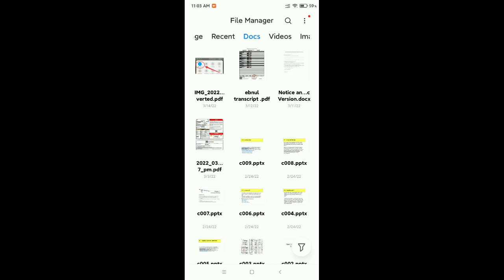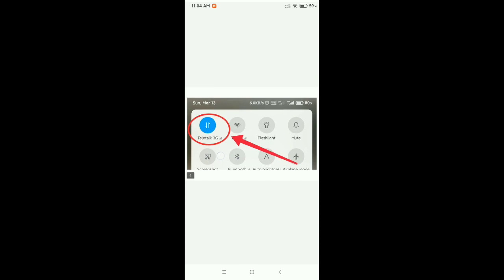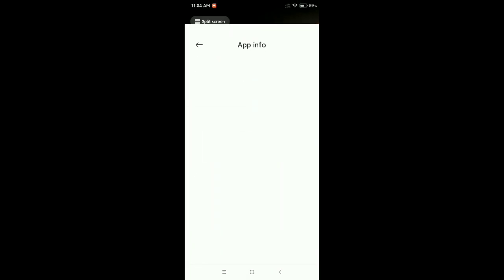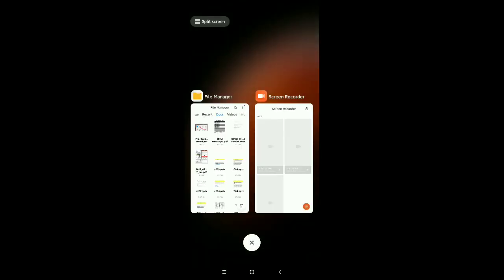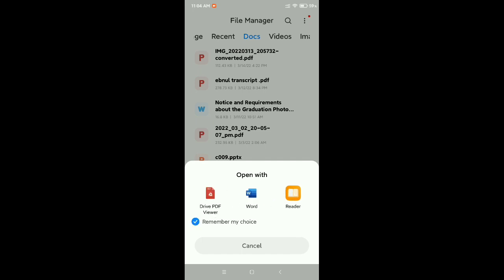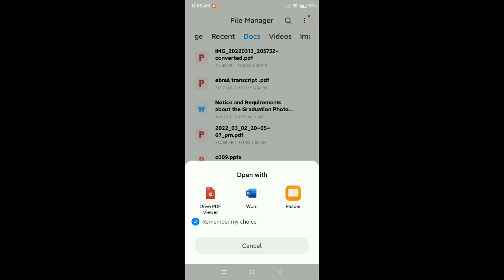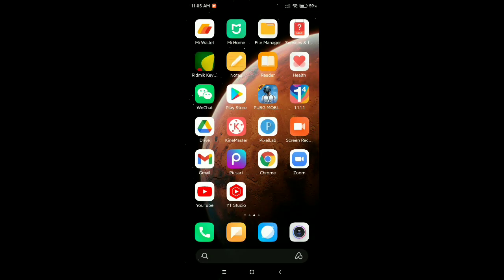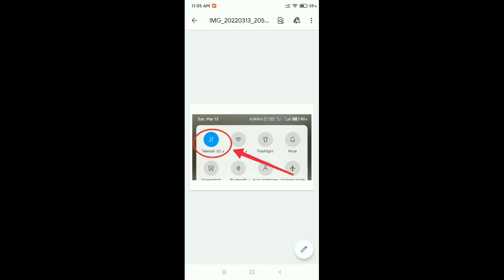How To Change Default PDF Viewer App in Android